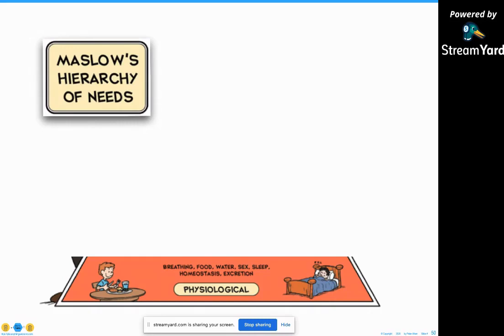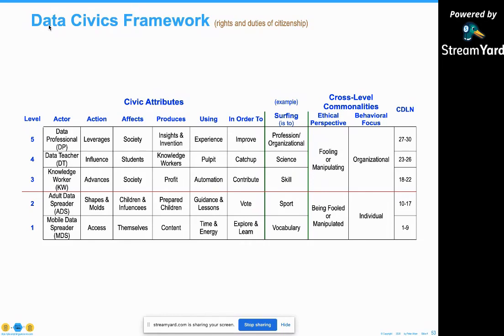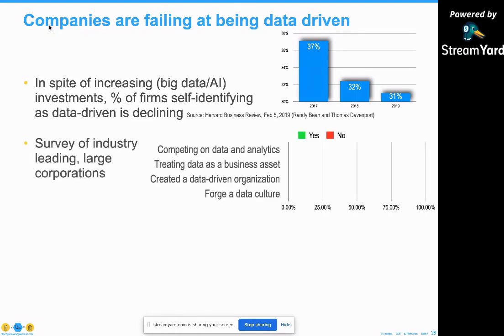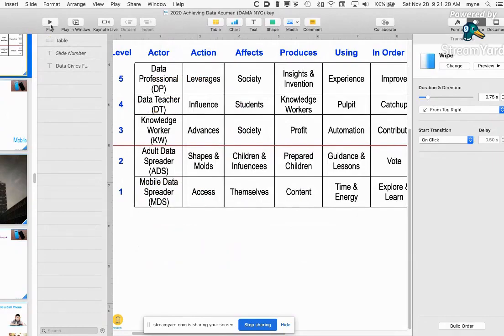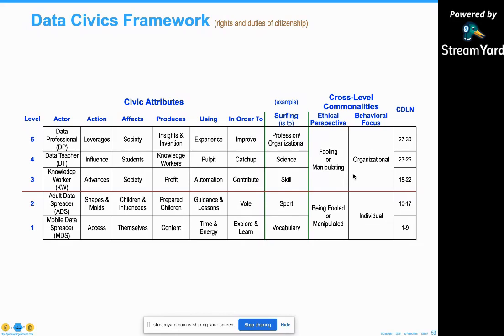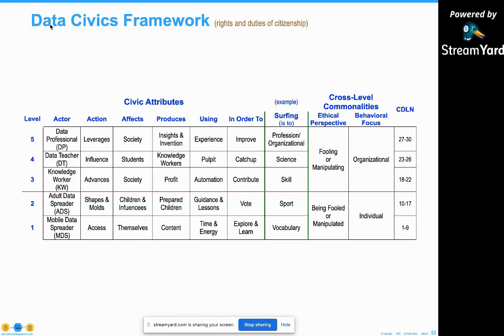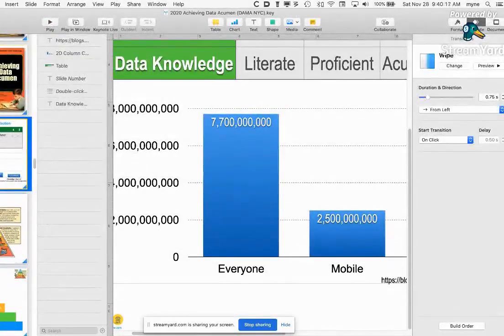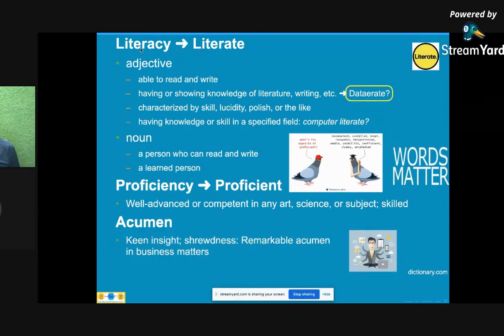Achieving Data Acumen: Improving Workforce Data Literacy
Featuring Peter Aiken, an acknowledged Data Management (DM) authority, is an Associate Professor at Virginia Commonwealth University, past President DAMA International, and Associate Director of the MIT International Society of Chief Data Officers.

Peter has learned his data craft working with hundreds of data management practices in 30 countries and has helped hundreds of organizations solve their data challenges. He has more than 35 years of diverse experience in the field of modern strategic data thinking and monetization technique for profit/good.

In the discussion I am going to speak to him on how to achieve data acumen, improve workforce data literacy (and therefore performance!).

Come join me live to …

• Learn why the term data literacy is insufficient to describe the challenge and how the progression from literacy ➜ proficiency ➜ acumen is more operationally viable
• Understand five data knowledge requirements levels in terms of their data leverage type, data skills type, ethical perspective and behavioral focus
• Be able to match data knowledge requirements levels with types of organizational requirements
• Begin to estimate the dollar ranges of potential knowledge worker productivity improvements in their organizations

Join me with Peter Aiken in this DataKiBaat Live session to know more on how to Achieving Data Acumen and Improving Workforce Data Literacy level.